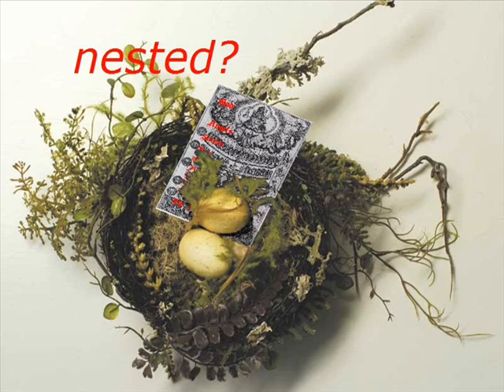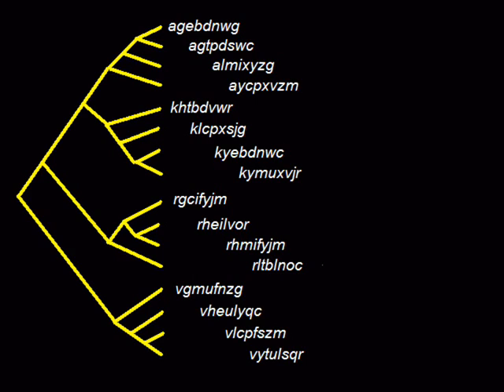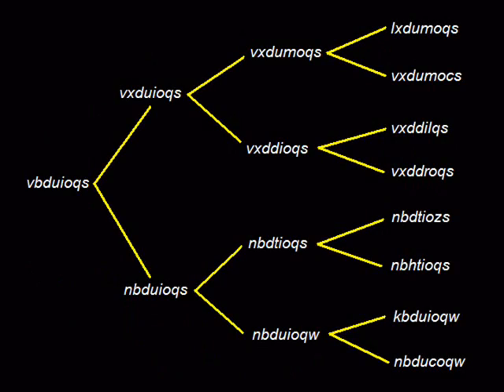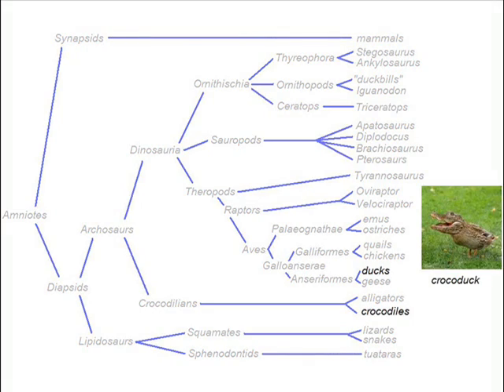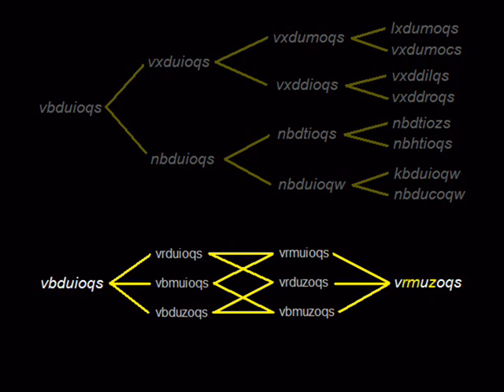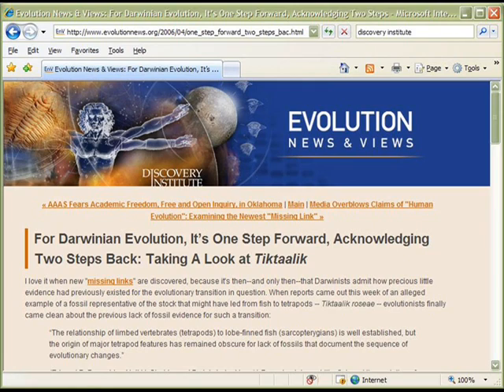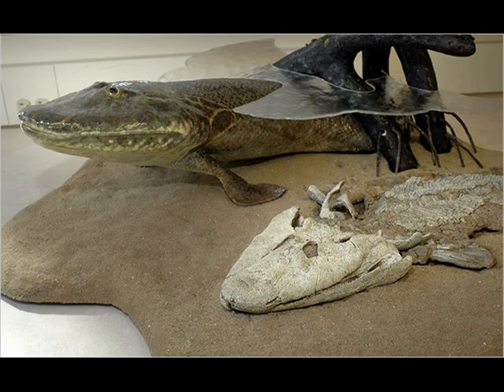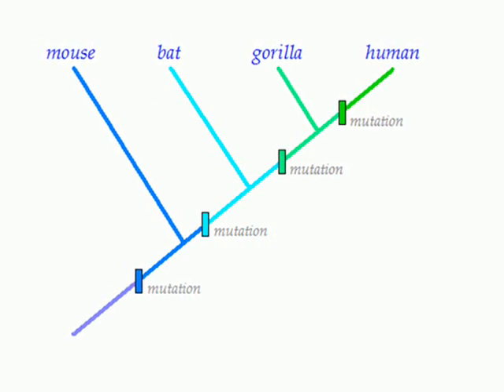Nested Hierarchies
A demonstration of a nested hierarchy, and a deconstruction of Creationist abuse of this concept. I also show how nested hierarchies can be used to predict specific characteristics of ancestral intermediates.